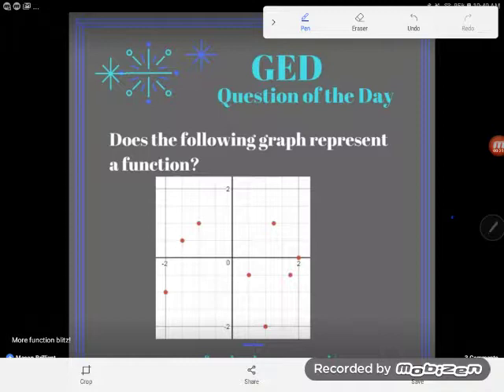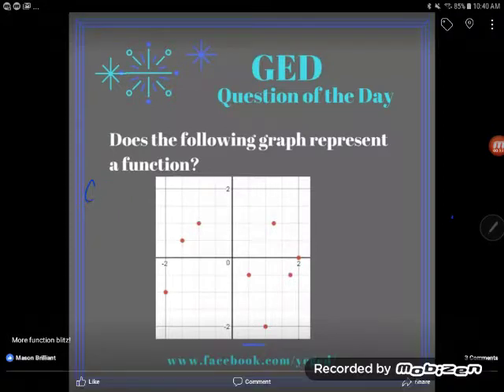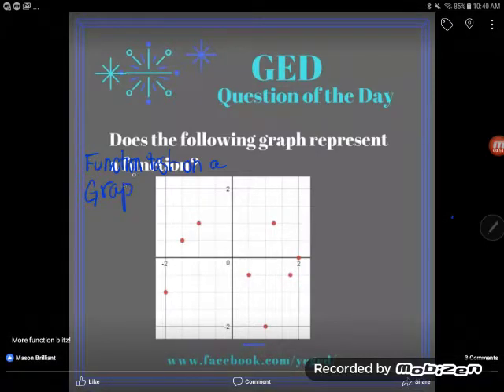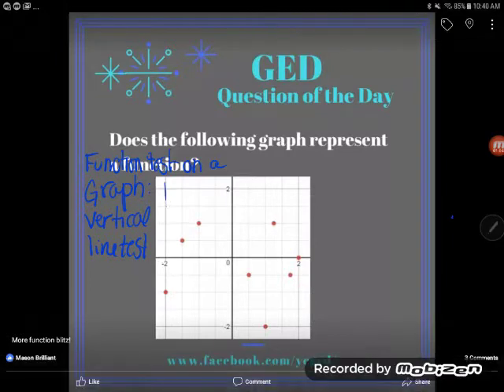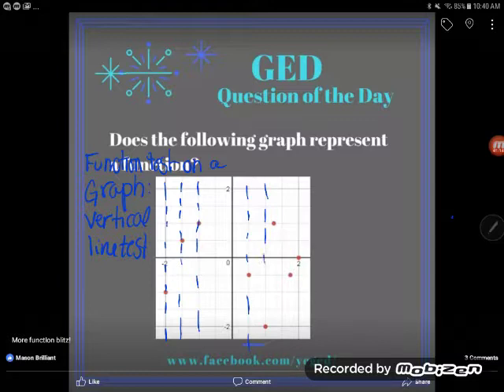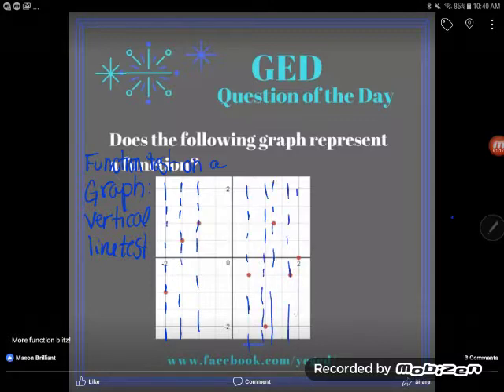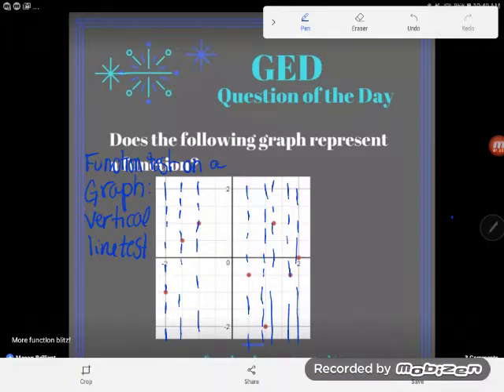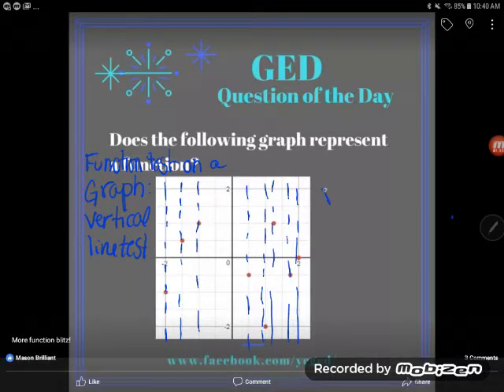GED Math: Does the Graph Represent a Function Example 2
Another functions example problem in our current "function blitz". These problems appear on the GED frequently and are a quick and easy way to boost your score.